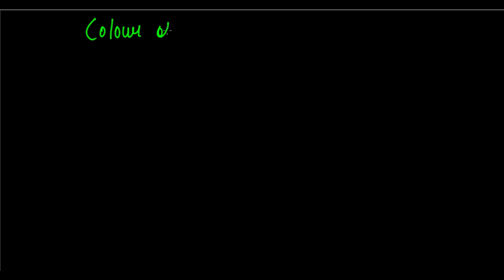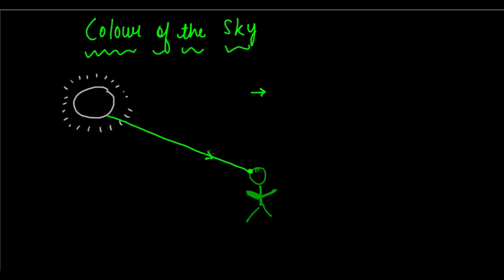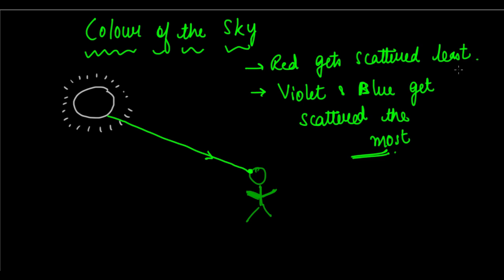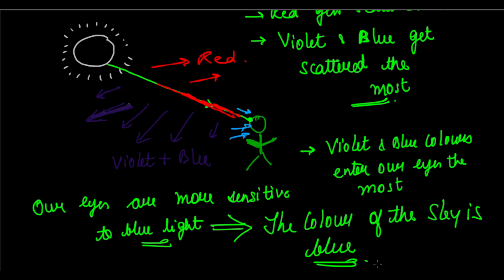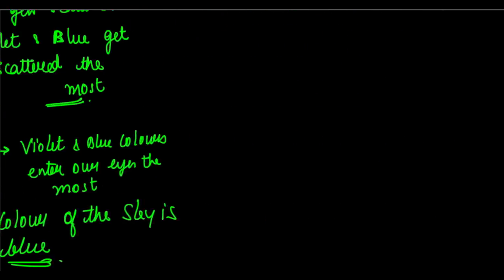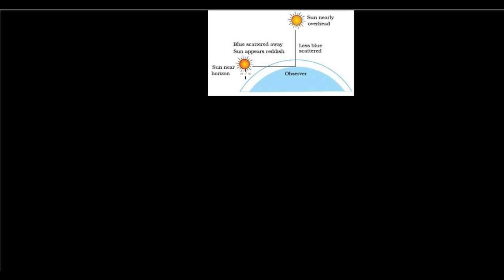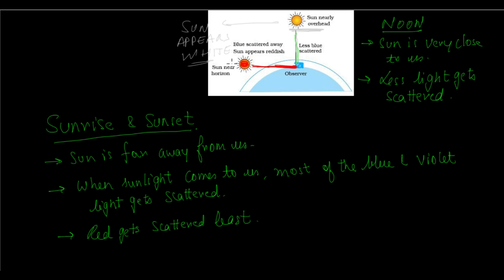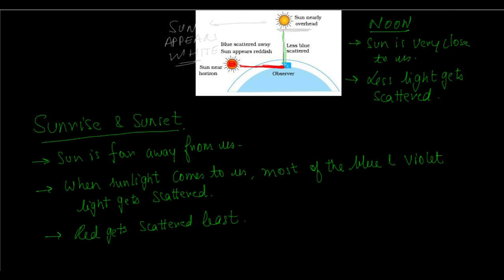Class 10 Human Eye and the Colourful World-9.Colour of the Sun and the Sky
This video lesson wraps up this chapter, by talking about the last two concepts based on scattering of light by atmospheric particles- The Colour of the Sky and the Colour of the Sun.

Any Doubts are most welcome in the comments section below.